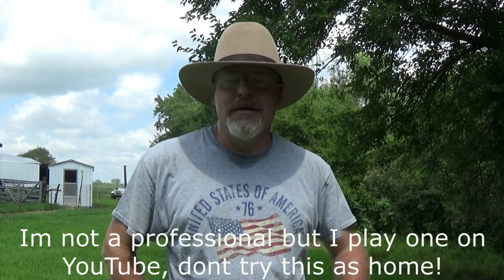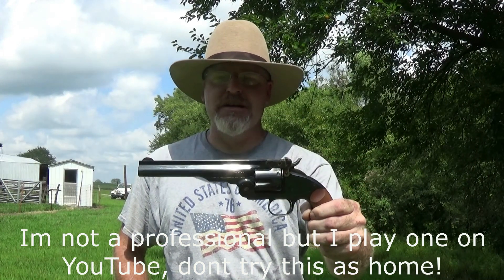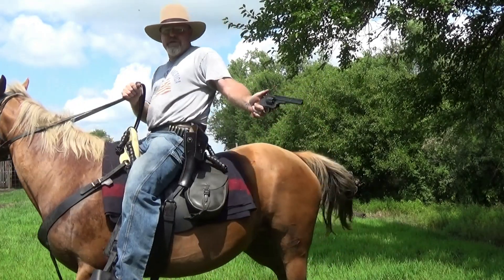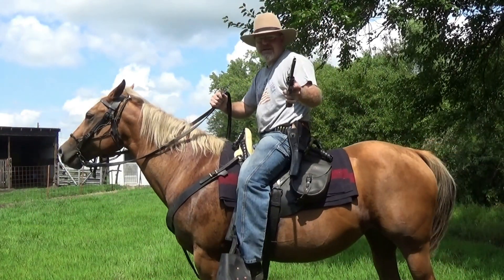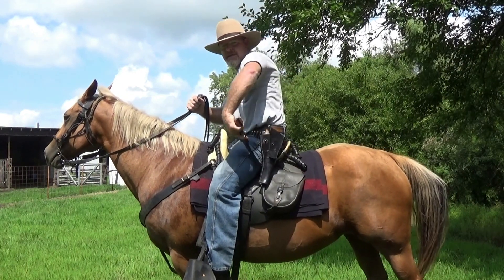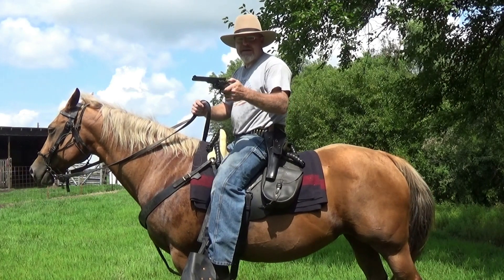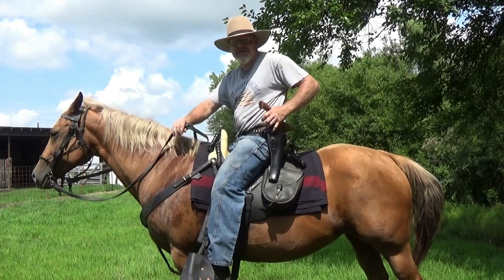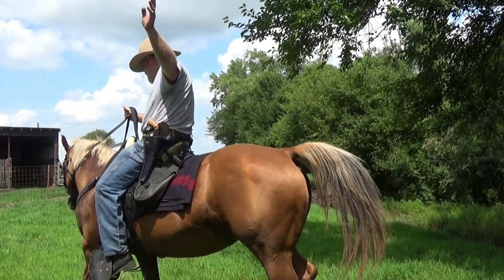S&W Model No. 3 Schofield - A Revolver For The Cavalry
This is a follow up to a video I did many years ago about the Mod. No. 3 Schofield.